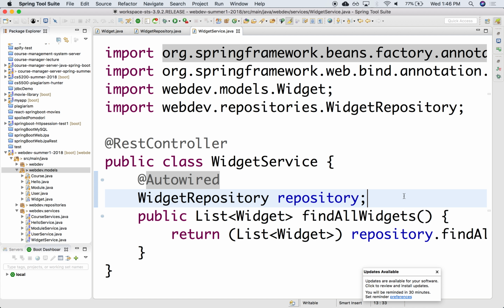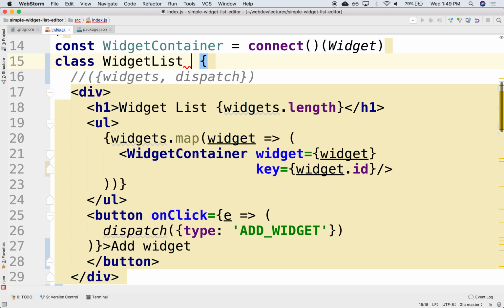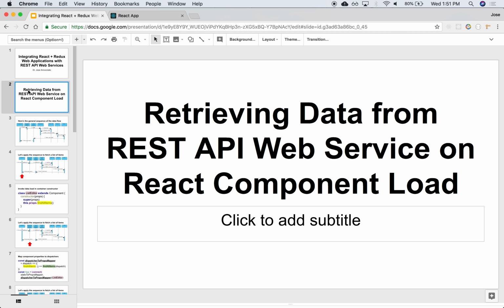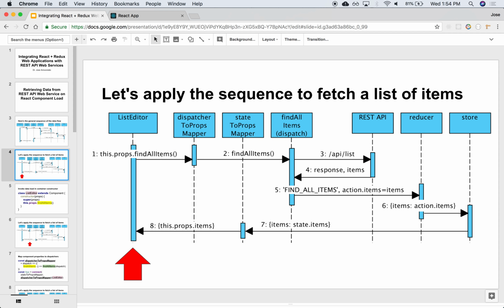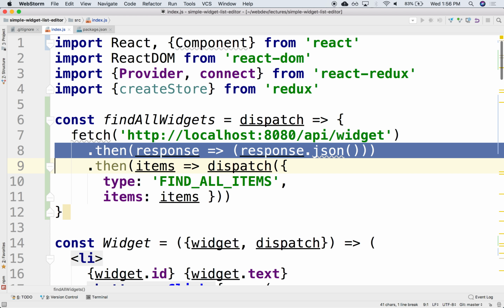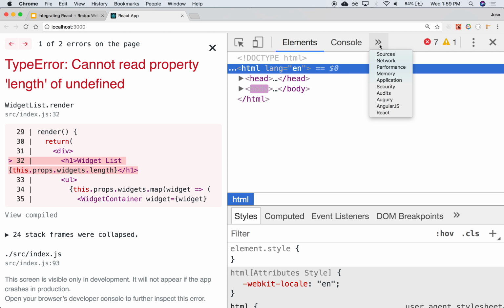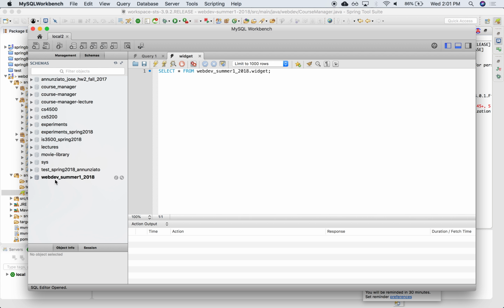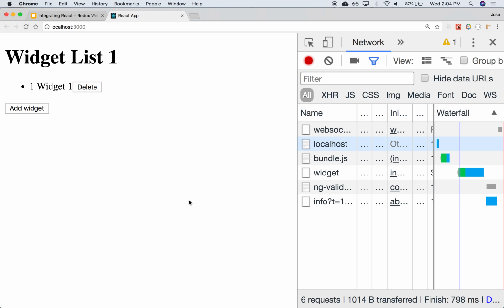M3L3 4 getting data from rest api using react redux